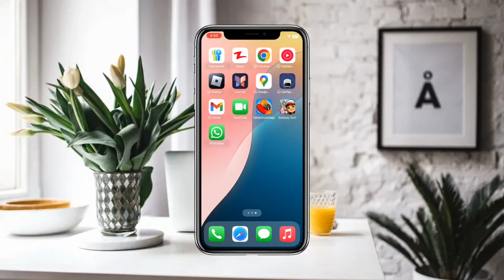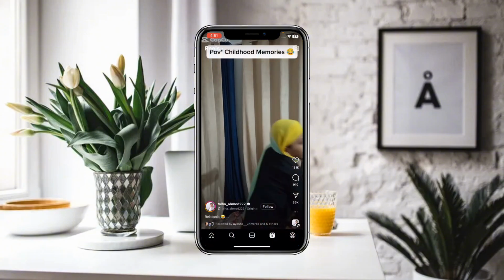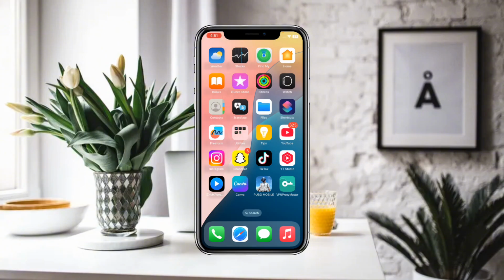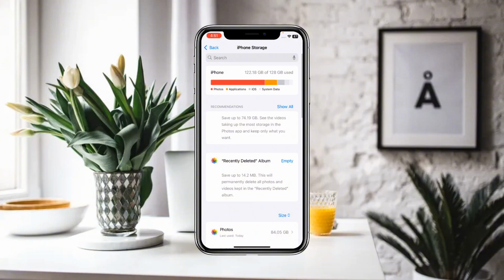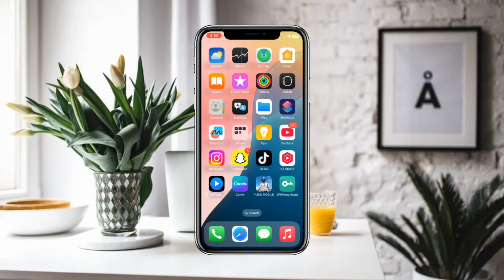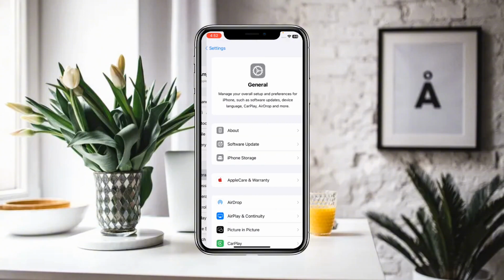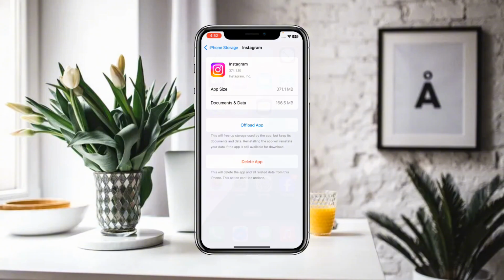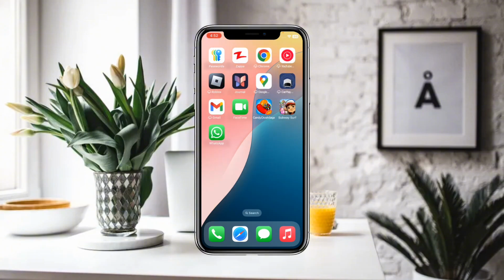How to Fix Instagram Reels Lag on iPhone | Smooth Playback & Upload Tips (2025)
Are your Instagram Reels lagging or stuttering on your iPhone? Whether you're trying to watch or upload smooth Reels, this video will guide you through simple and effective fixes to eliminate lag issues in just minutes!

📱 Compatible with all iPhones running the latest iOS 18 update — this video covers everything from app settings to system performance tweaks that help you enjoy seamless Instagram Reels playback and uploads.

🔍 In This Video You Will Discover:

Why Instagram Reels lag on iPhone (2025)

How to fix Instagram Reels not playing smoothly

Tips to optimize iPhone performance for Instagram

iOS 18 settings to boost app speed

How to clear Instagram cache and storage

How to update Instagram the right way

Bonus: Tips for uploading Reels without glitches

instagram reels lag fix
reels not working on iphone
iphone instagram performance fix
how to fix reels stuttering
reels lag ios 18
instagram playback lag fix
clear cache instagram iphone
reels upload glitch
instagram reels slow motion issue
iphone slow reels fix
update instagram fix reels
ios 18 instagram lagging
reels playback fix ios
reels freezing on iphone
iphone fix for reels bug
reels not smooth iphone
optimize instagram app iphone
instagram settings fix
iphone 2025 instagram tips
fix video lag instagram ios

how to fix instagram reels lag on iphone
instagram reels not smooth on iphone
why are instagram reels stuttering ios 18
iphone reels glitch fix 2025
how to stop lag in instagram reels
ios 18 instagram performance issues
reels playback problem fix
why are reels lagging on my iphone
fix slow reels on instagram
iphone fix for glitchy reels
instagram app lagging on iphone
how to make instagram run faster on iphone
clear instagram cache iphone ios 18
instagram video lag iphone fix
instagram reels bug iphone 2025
how to fix slow loading instagram reels
ios 18 instagram reels not working
reels lagging while scrolling iphone
iphone instagram app fix
troubleshoot instagram reels on iphone